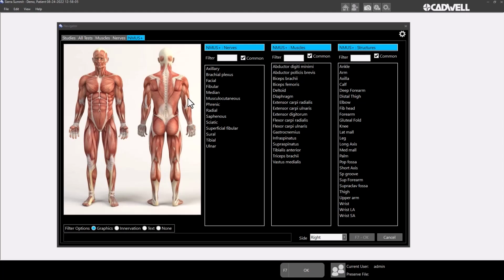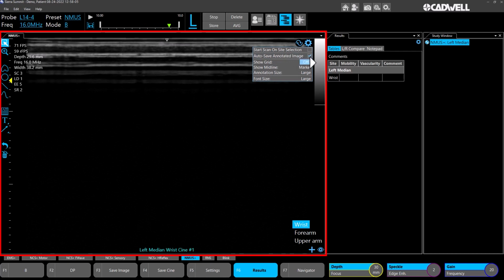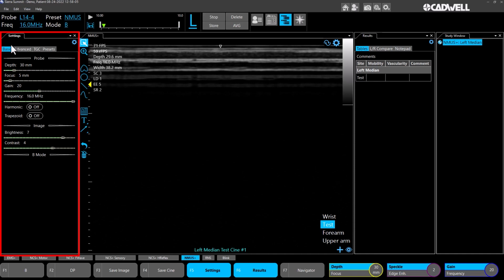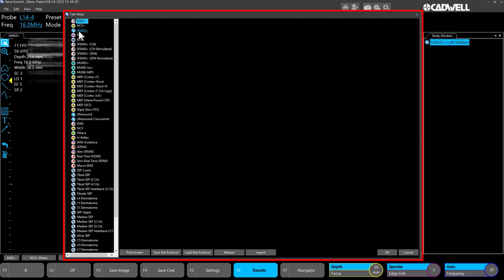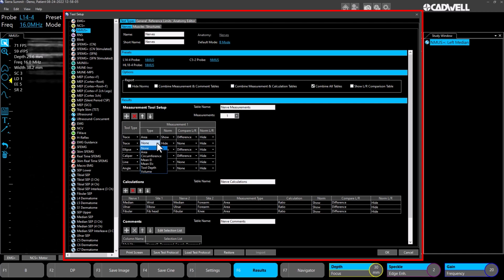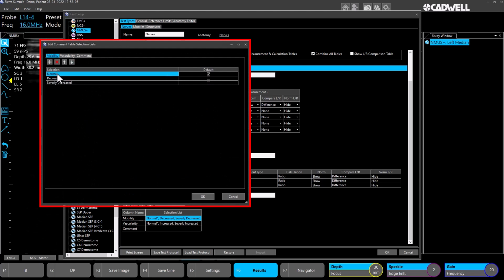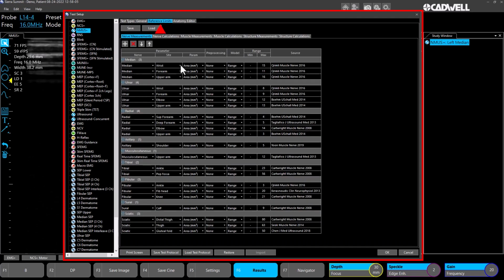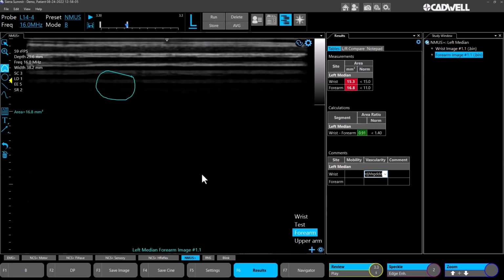NMUS+ Setup and Customizations Tutorial - Sierra 4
Learn how to setup and customize some of the main NMUS+ options in the Sierra 4 software.